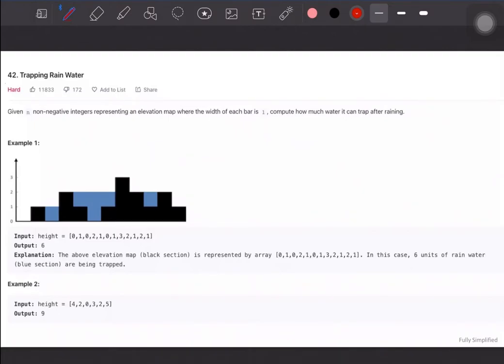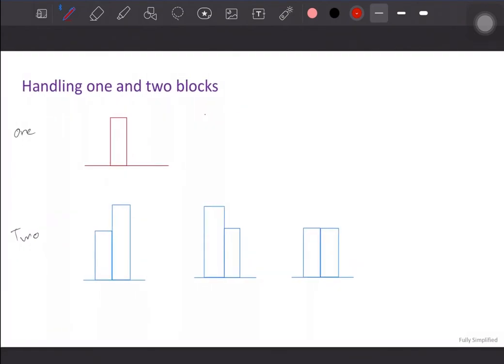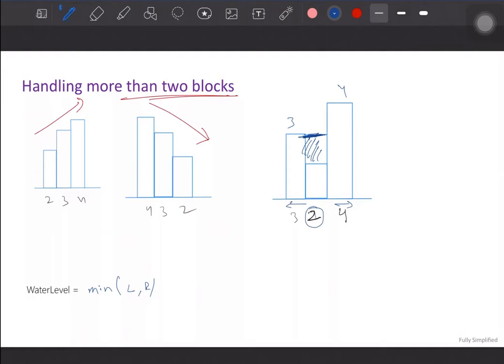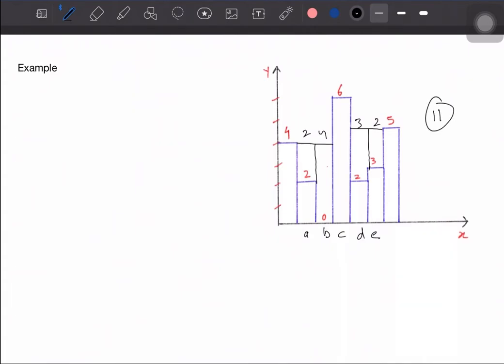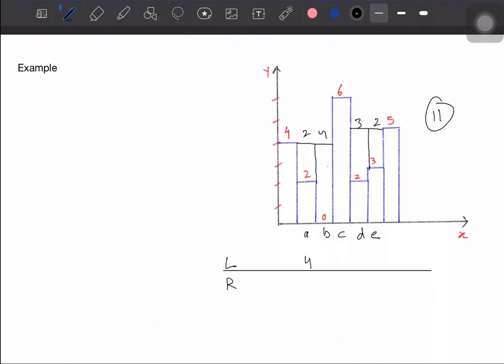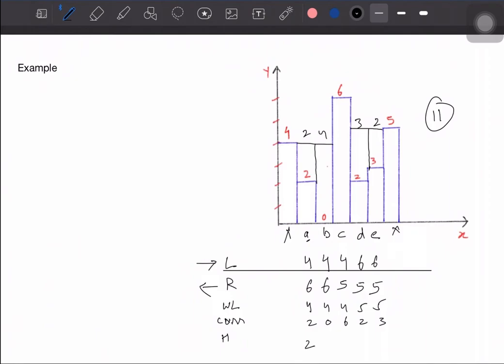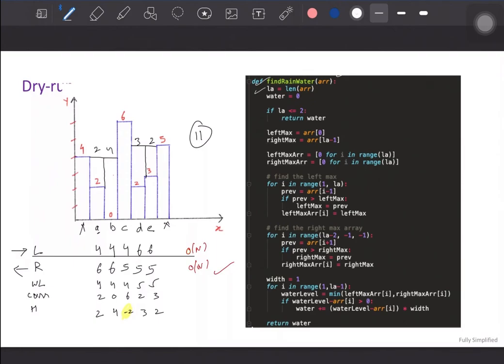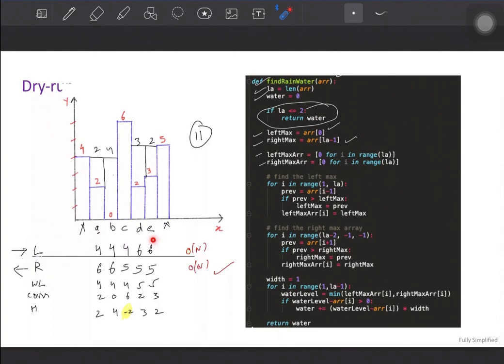Trapping rainwater problem | Leetcode problem # 42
It is a competitive programming question on Leetcode which requires us to find the maximum trapped water in the blocks.

Chapters
00:00  Intro
01:43  Taking various case scenarios
04:08  Full example
10:04  Code